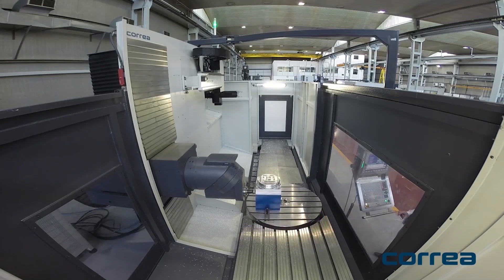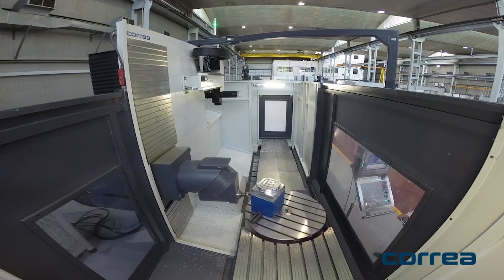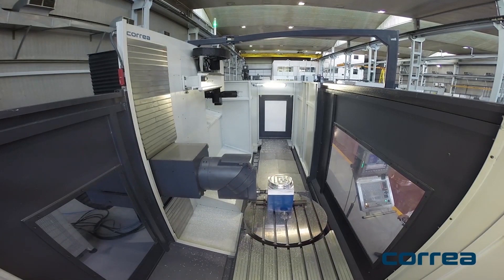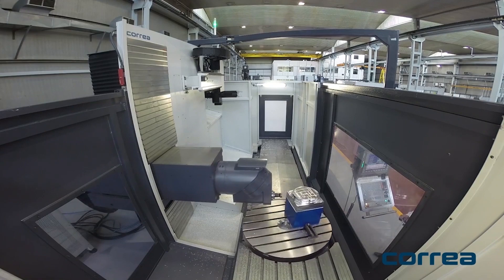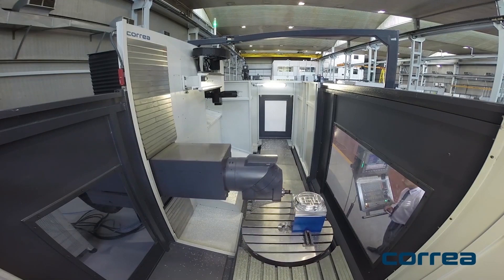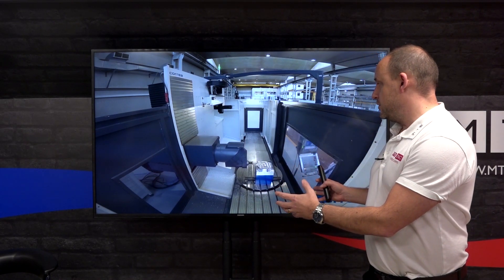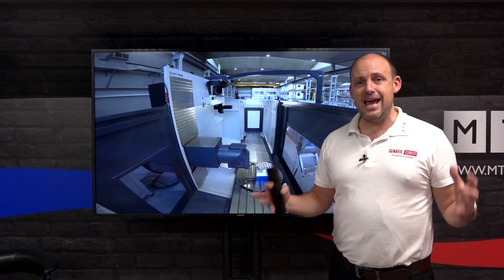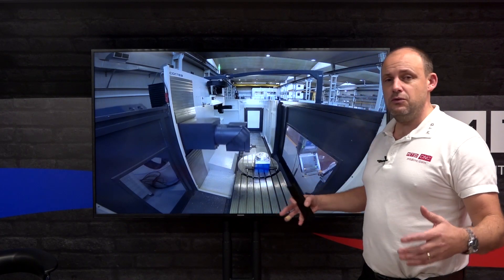Just 10 machines on special offer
Paul highlights a special offer now available from DTS UK until the end of 2018. Correa have less than ten machines available for sale at a discounted price but will be sold on a first come-first served basis.